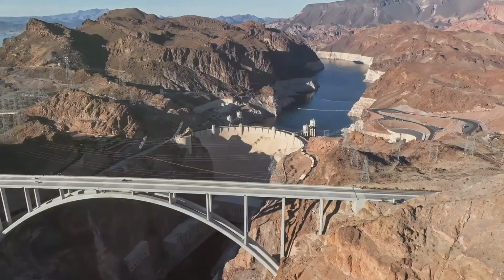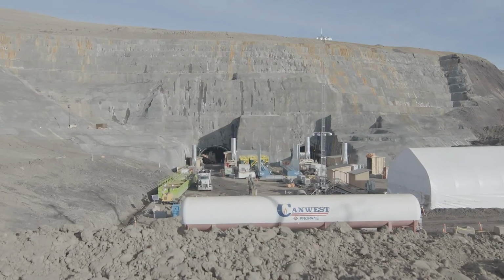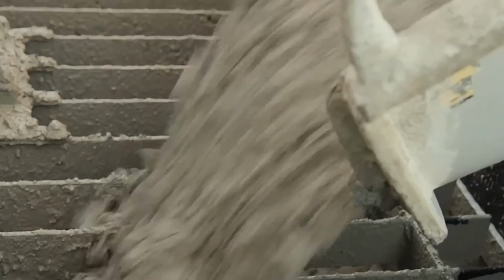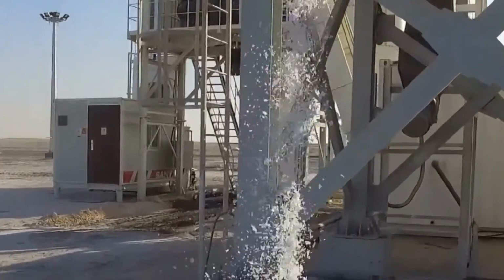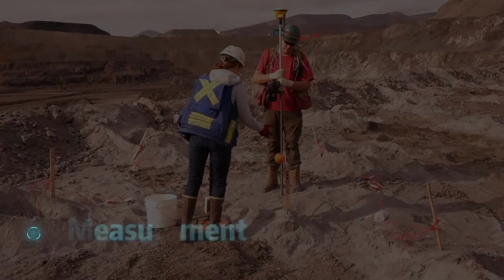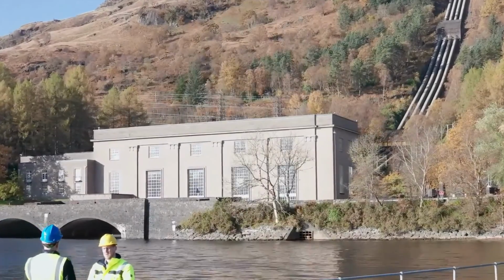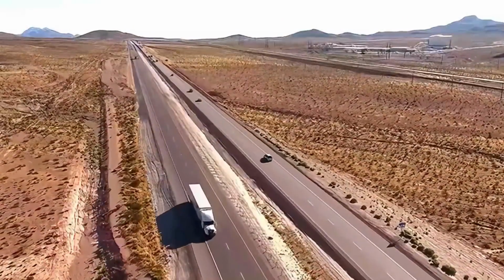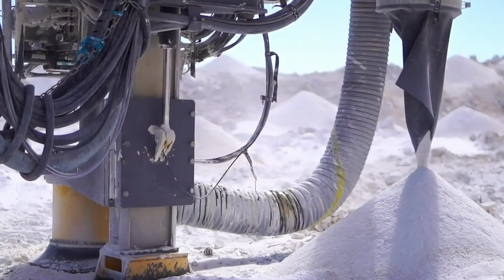Never-before-seen advanced machinery involved in America's most powerful water project!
The Mechanical Science Channel delves into the mysteries of machinery and unpacks technological principles. Join us to admire the beauty of mechanics and embrace the charm of technology, embarking on a journey of wisdom together!